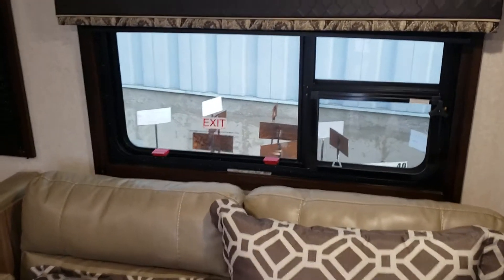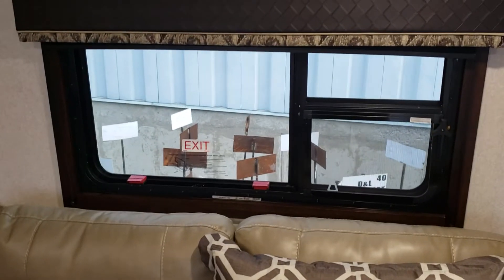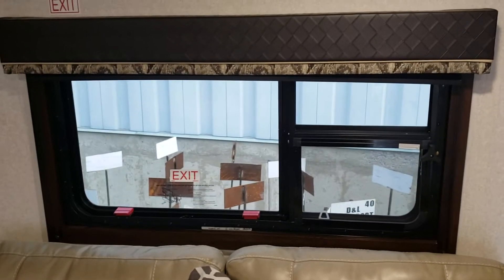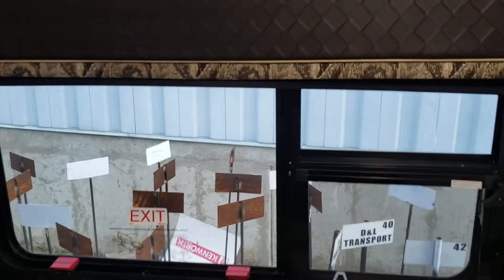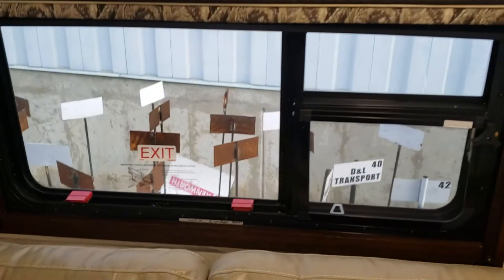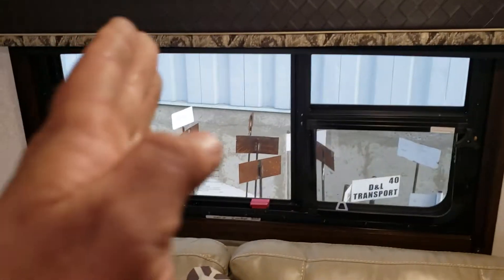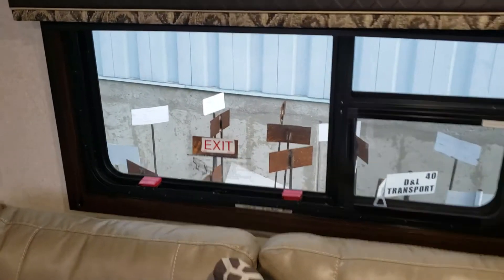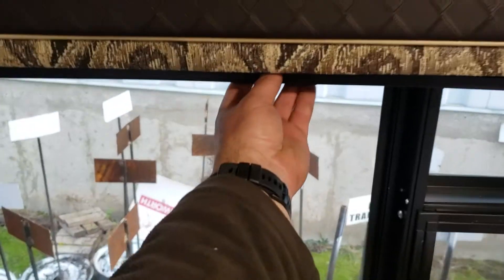How to operate the shades in the Jayco 27BH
For renters